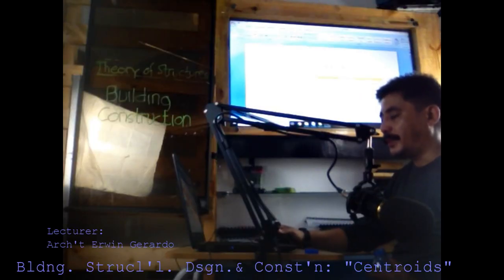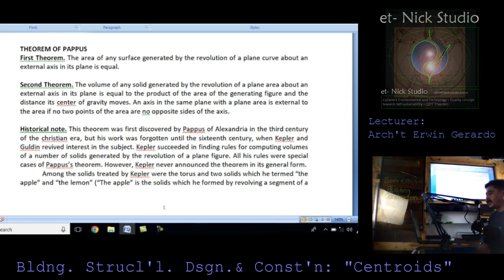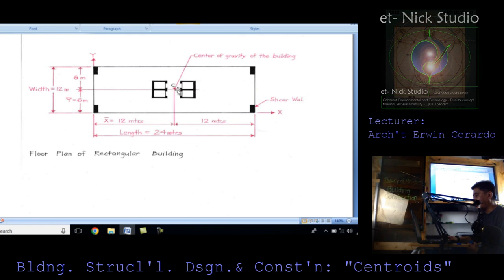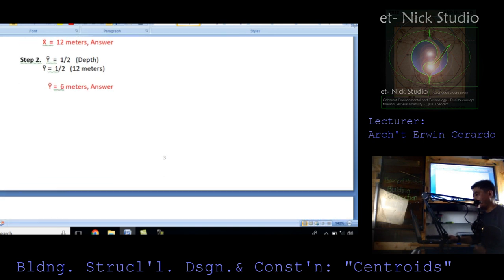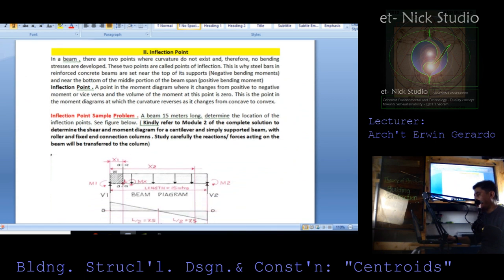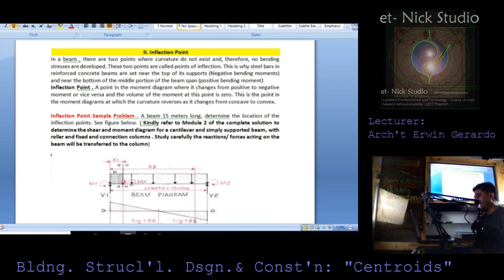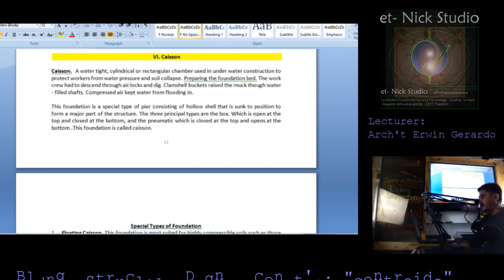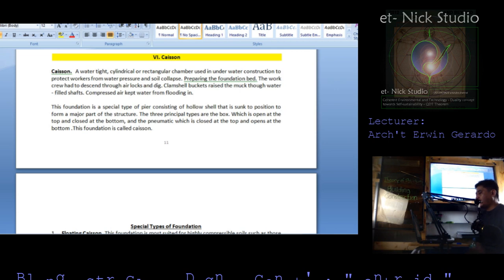Building Construction and Design/ PART 3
Arch't. Erwin Gerardo talks about  Strucl Design considerations  in Buildings

etNick CIRS Data Base
Topic:  Electrical (Building Utilities)
Lecturer: Erwin Gerardo
Venue: etNick Studio HQ